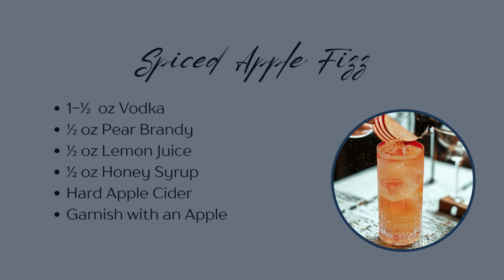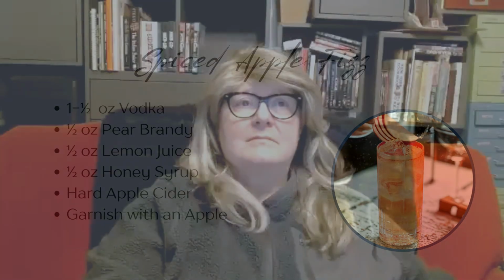S3-E4 | Multi-Threading Personas & Spiced Apple Fizz: Stirring Up Scalable Success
In this episode of Mixology, Kristine Kukich and Shannon Howard shake up a Spiced Apple Fizz while diving deep into the art of multi-threading personas across customer education and customer marketing.

From casual users to power admins, and executive sponsors to new joiners, we explore how to:

• Align learner personas with post-sales engagement
• Prevent single-point-of-failure churn through strategic multi-threading
• Measure impact across education and marketing touchpoints
• Use AI and signals to stay ahead of account shifts
• Build scalable trust through one-to-many programs

Whether you’re mapping personas or mixing drinks, this one’s about connection, continuity, and communication at scale.

Join us for a fizz-filled chat that’s equal parts strategic and spirited.